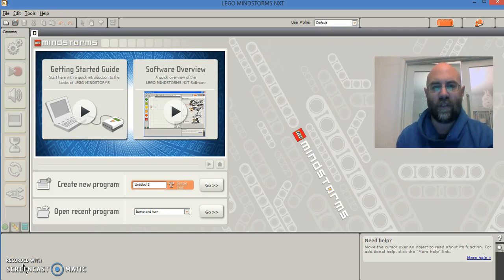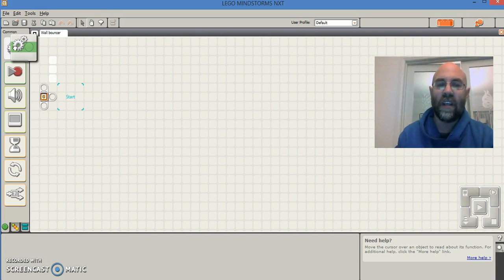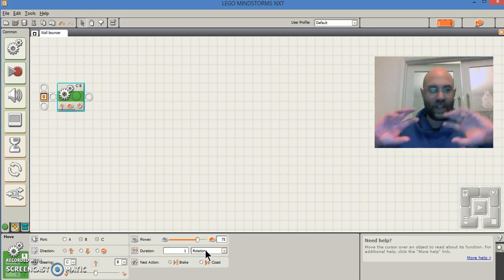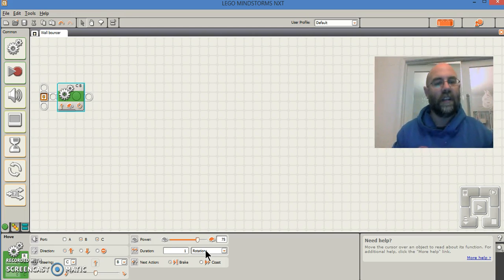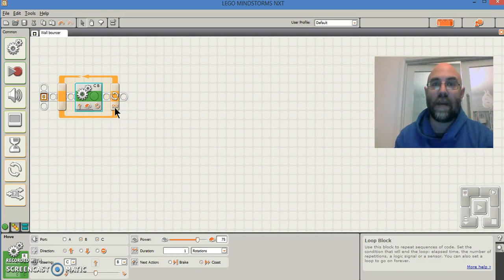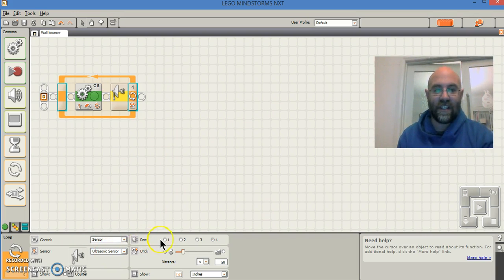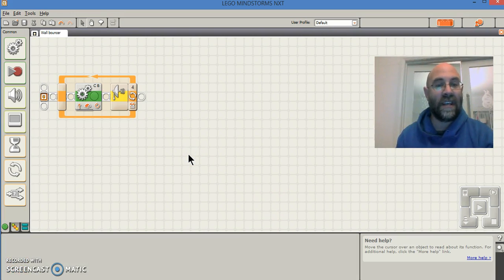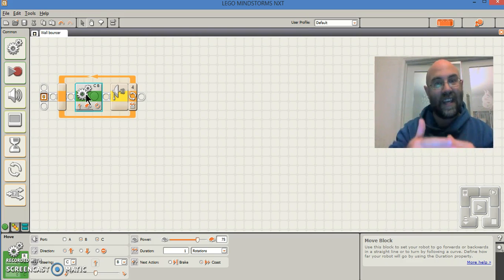NXT First Step For Wall Bouncer